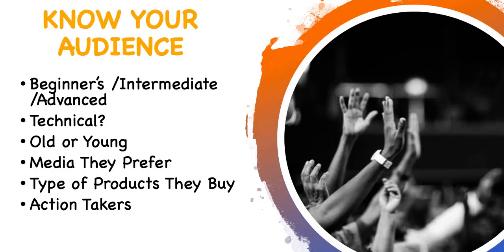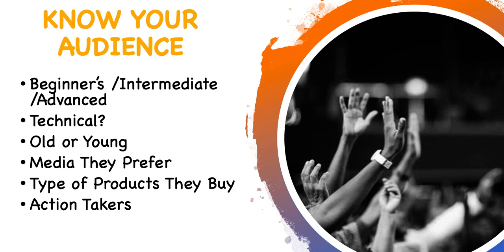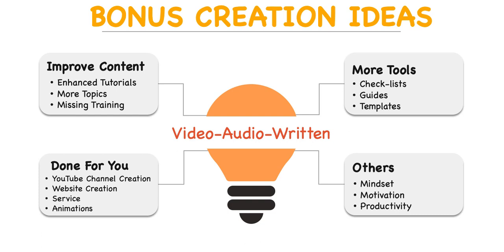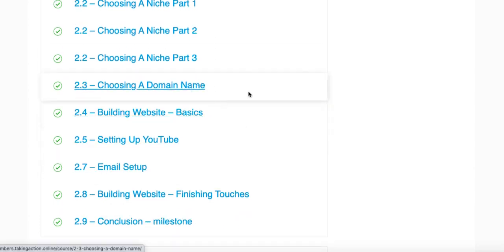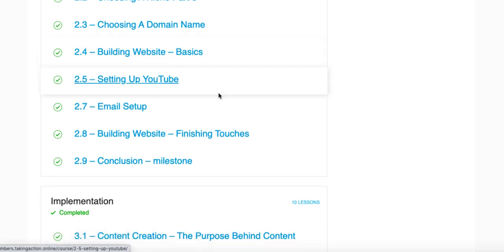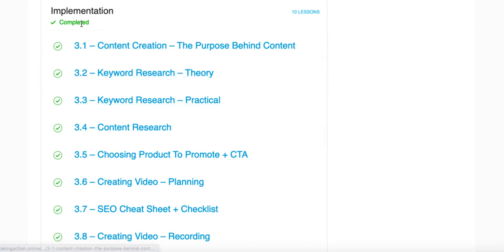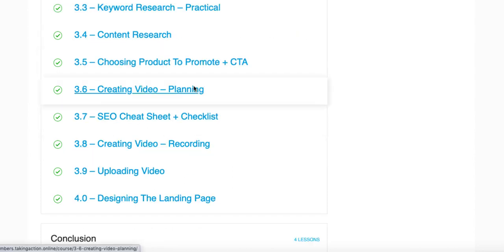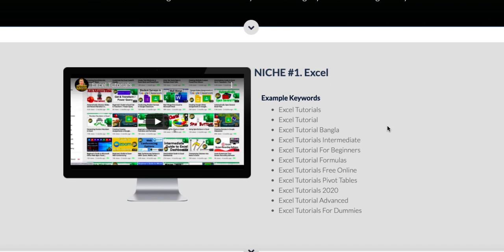How To Create a Kill*r Custom Bonus for Affiliate Offers and Make More Commissions 2025 🔥